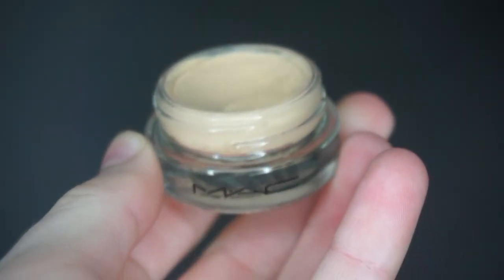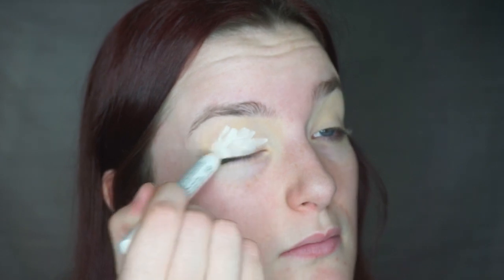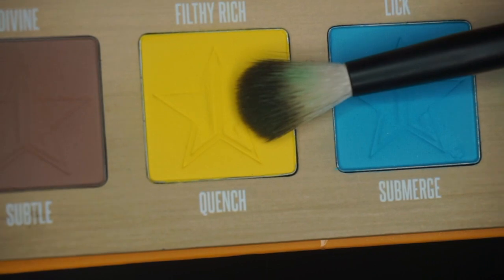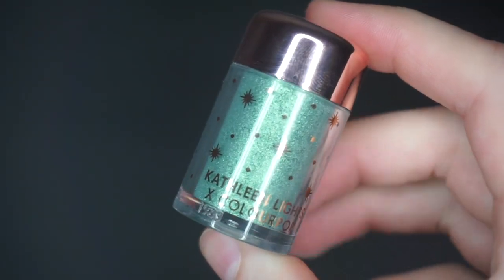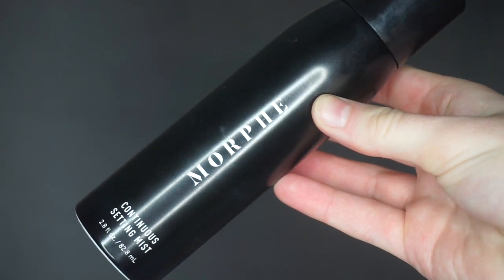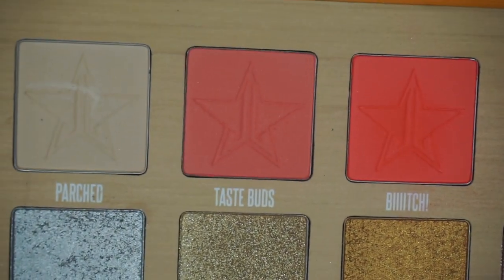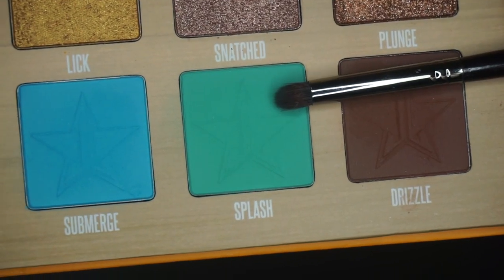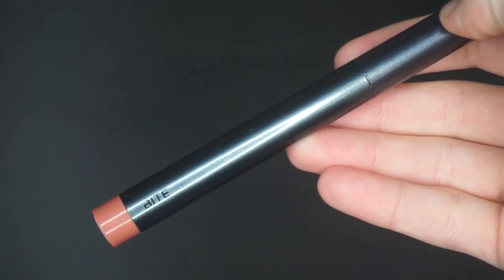Pisces Inspired Makeup Look ~ Zodiac Series 2019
Hi and thank you for clicking this video! Today is my 2nd video in my Zodiac Series and that is my Pisces look since thats the most predominant sign in the month of February!
I am having so much fun creating these looks to celebrate every sign each month and if you don't want to miss any of my upcoming videos make sure to subscribe and join the family!